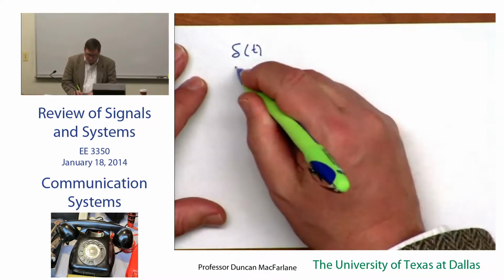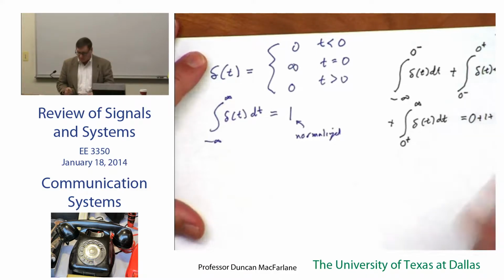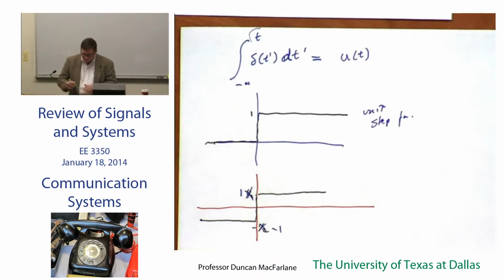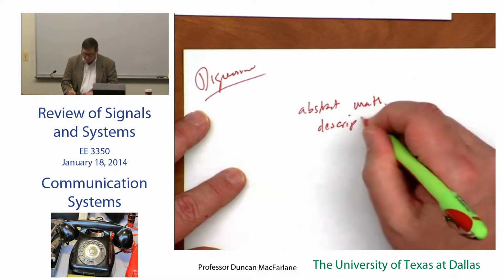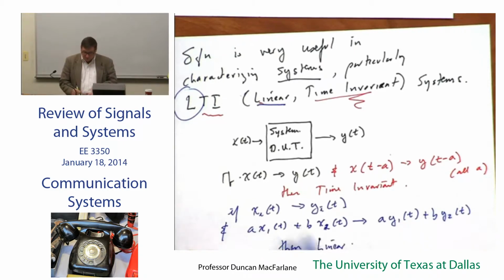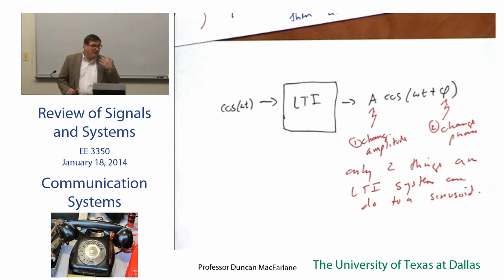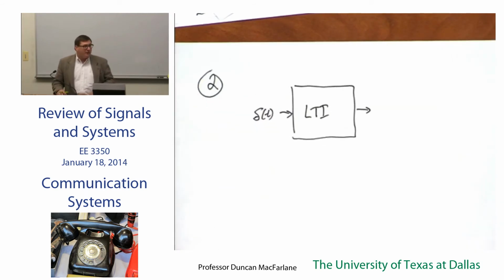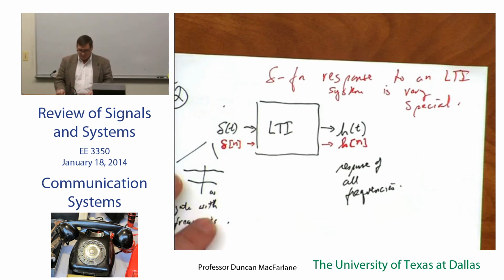Lecture3 -Review of Signals and Systems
Review of Signals and Systems